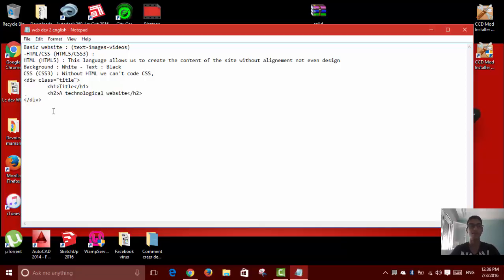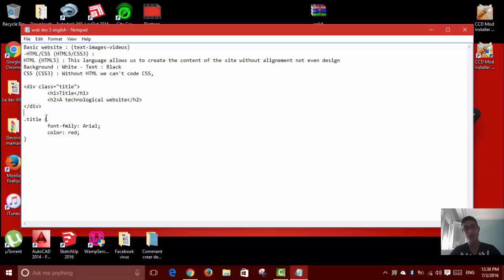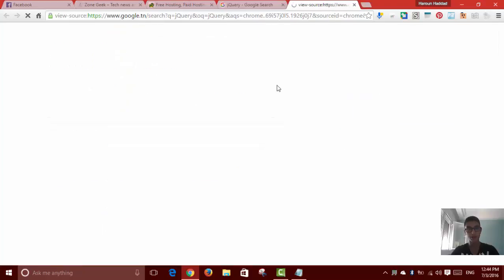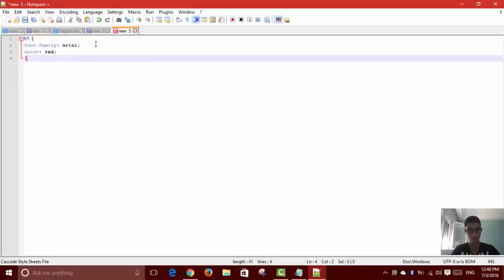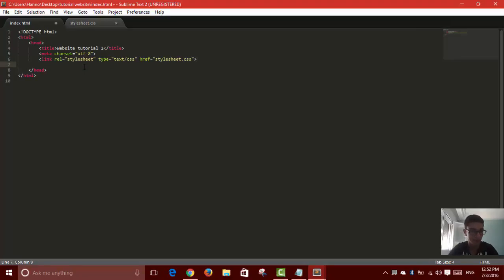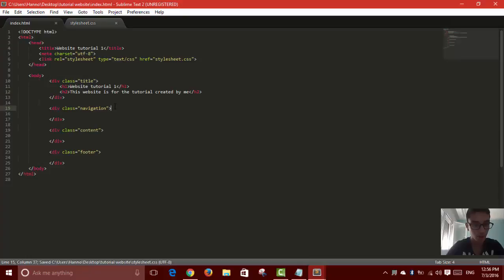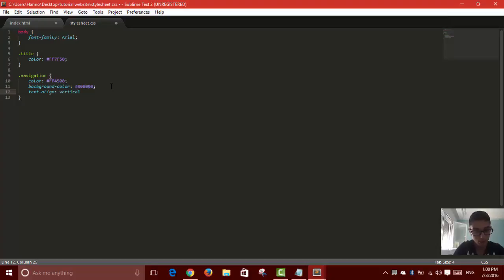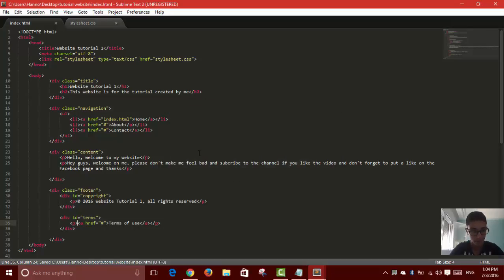Web dev by Haroun Haddad - Part 1 English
Hello and welcome to the first part of the video The Web devoloppement by Haroun Haddad, the next part wold be for the website creators and hosting.